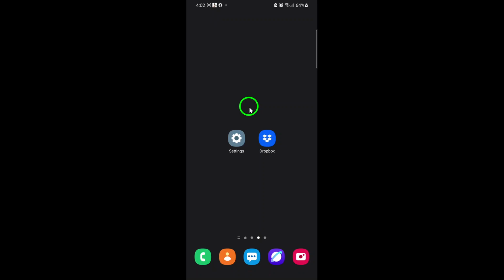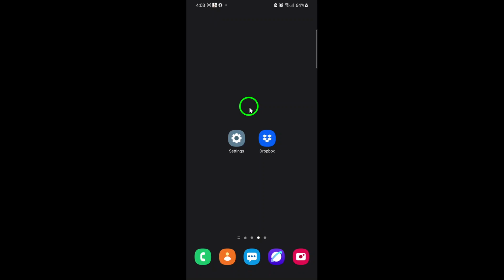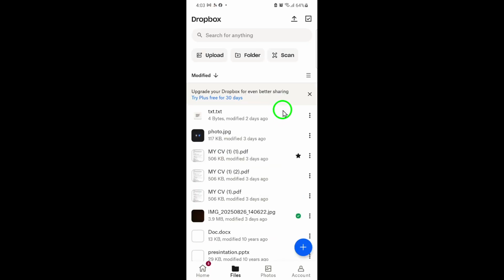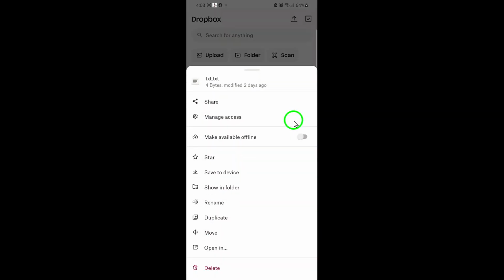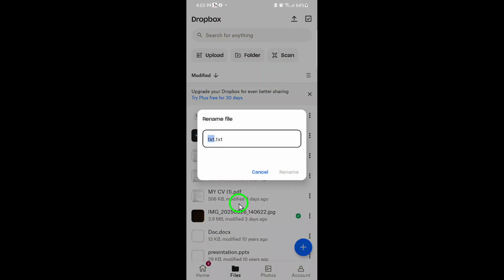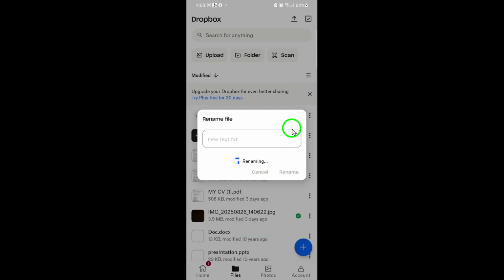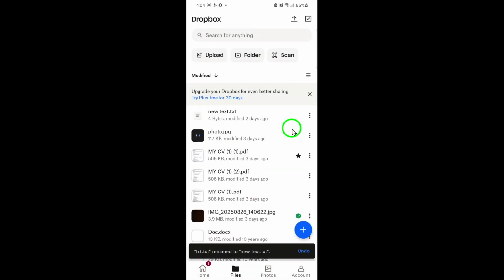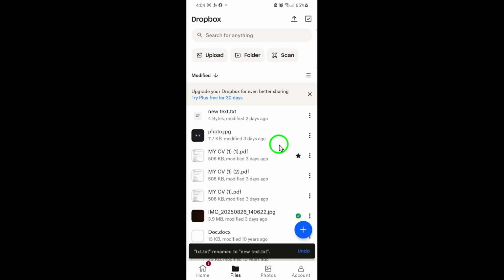How To Rename A Text File In Dropbox Mobile App (Updated)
Learn how to rename a text file in the Dropbox mobile app quickly and easily with this updated guide. Whether you're organizing your files or just updating names, these simple steps will help you stay efficient on the go.

1. Open the Dropbox app on your phone

2. Tap the Files tab at the bottom

3. Tap the three dots next to the Text file you want to rename

4. Tap Rename

5. Enter the new name and confirm to save the changes-
Timeline:
00:00 Start
00:12 How to do it
01:05 End